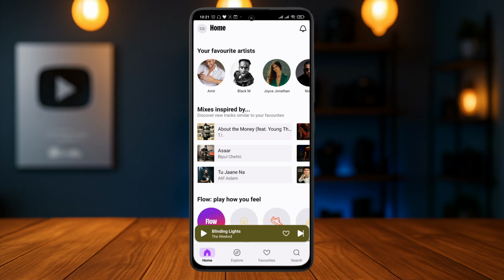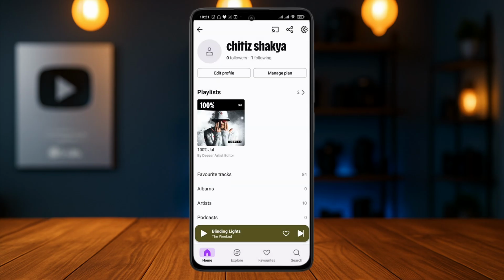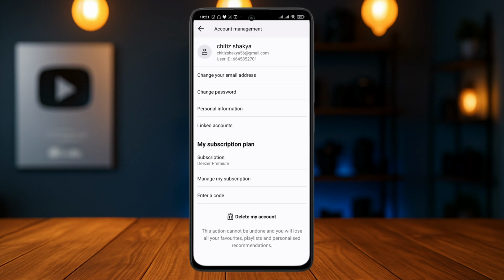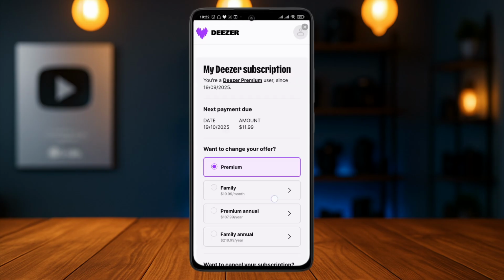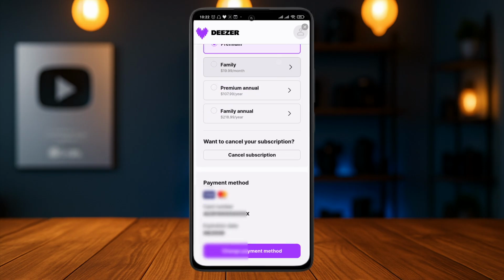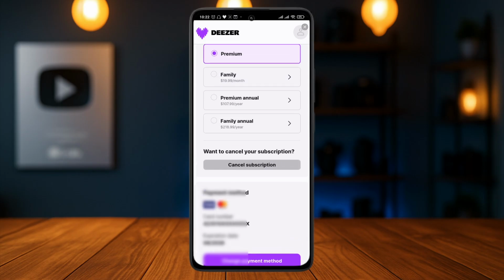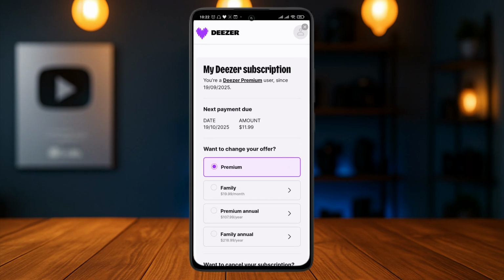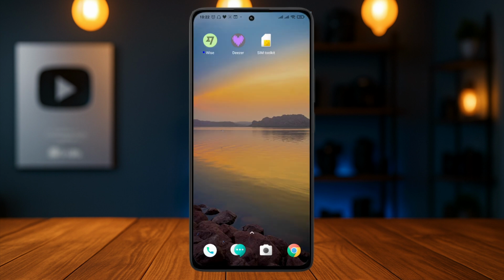How To Cancel Deezer Premium Subscription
In this video, I’ll show you how to cancel your DA’s premium subscription.

First, open the DA app and head over to the profile section on the top left of the screen. From here, navigate to the Manage Plan section where you can access all your subscription settings.

Scroll down to the bottom, and you’ll see the option that says Want to cancel your subscription? Tap on the Cancel Subscription button to stop your premium plan. Once completed, you won’t be charged in the next cycle.

That’s all there is to cancelling your DA premium subscription.